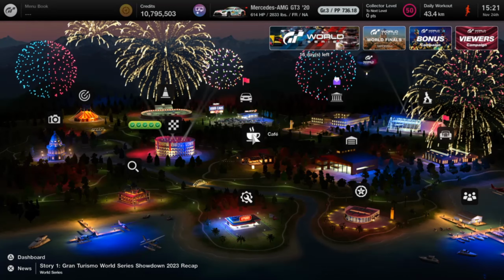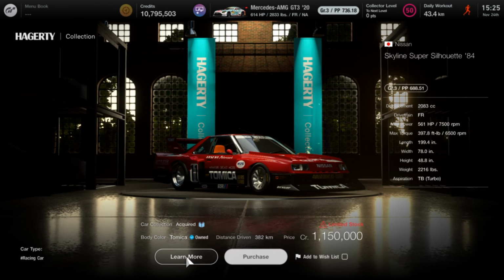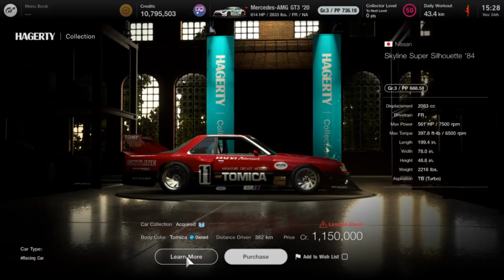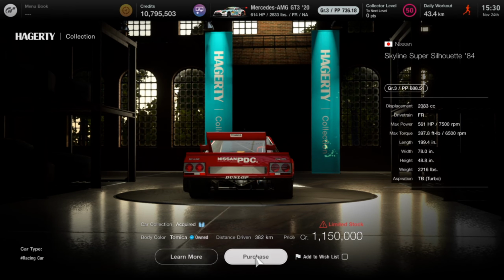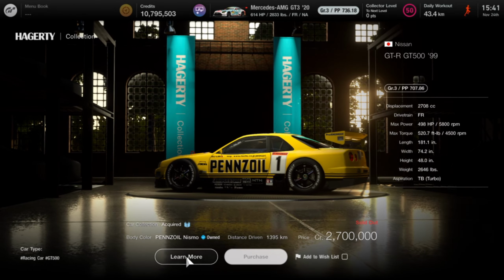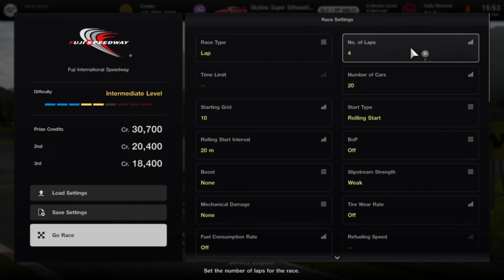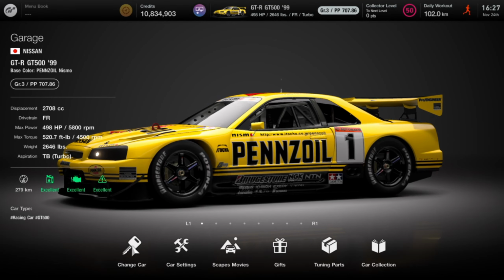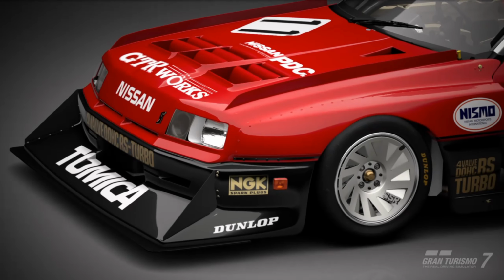Skyline racing car | Gran Turismo 7 | Nissan Skyline RS Super Silhouette & GT-R R34 GT500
1980's is a golden age of Japanese motorsport. Well, Most of it. The legendary Super Silhouette Group 5 racing as well. Back in 1984 RB engine wasn't invented or rather make yet.
This Nissan Skyline is one of them. Powered by custom build LZ20B 2.1 Liter Turbo 4 cylinder engine develop 561 Horsepower and 539 N.M. of Torque mated with 5 Speed Manual transmission. This Super Silhouette race car weight in 1 Ton or rather 1,005 KG. This car driven by Nissan Legendary drive Masahiro Hasemi.

The Iconic racing car was began introduce in Gran Turismo 2 and Japanese Grand Touring Car Championship now known as Super GT
This car powered by Stroked up 2.7 Liter Straight-6 Twin Turbo RB26DETT engine. Developing 493 Brake Horsepower (498 Brake Horsepower) and 710 N.M of Torque. mated with 6 Speed Sequential Transmission weight in 1.2 Tonnes and also Rear Wheel Drive. In GT2 Video Game some source said over 600 horsepower and 710 N.M Torque.
This car Driven By Erik Comas and Satoshi Motoyama